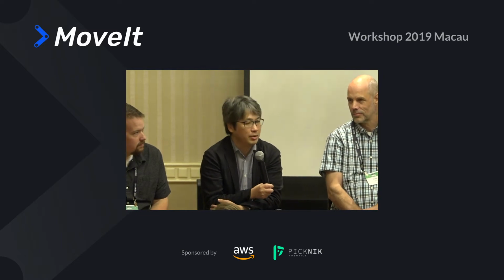#07 MoveIt Workshop 2019 Macau: Panel Discussion About MoveIt Ideal User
Panelist 1: Michael Ferguson, Botnuvo Inc.
Panelist 2: Kei Okada, University of Tokyo
Panelist 3: Mark Moll, PickNik Robotics & Rice University
Panelist 4: Gijs van der Hoorn, TU Delft
Moderator: Rob Coleman, PickNik Roboitcs

Video presented at MoveIt Workshop 2019 Macau, a colocated event with ROSCon 2019. The slides and more details are available at the following